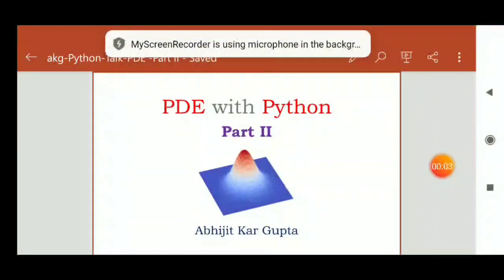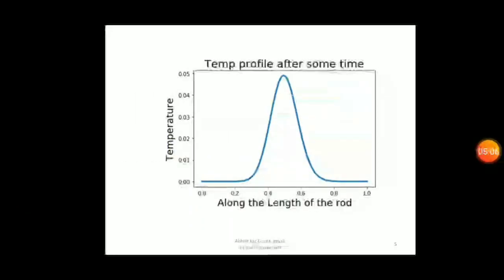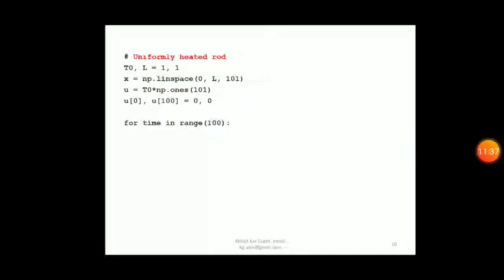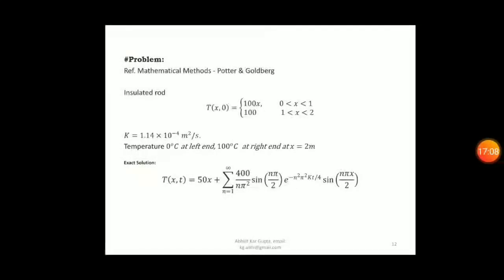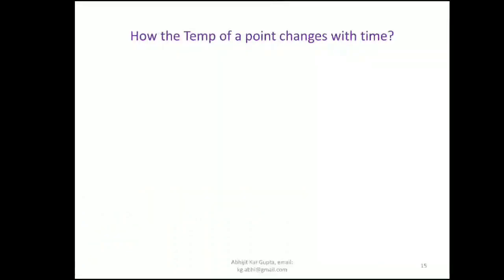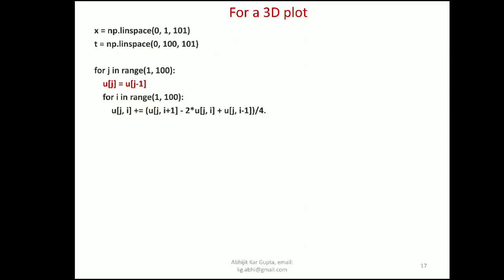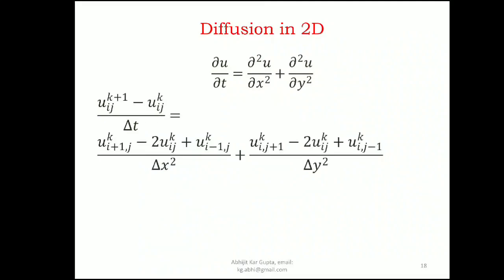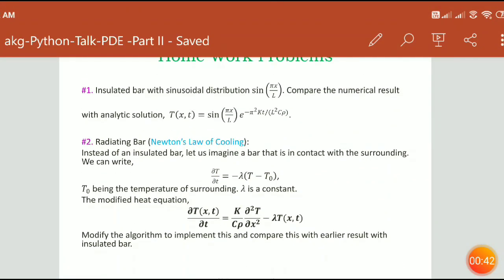PDE with Python Part II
AKG's Python Class